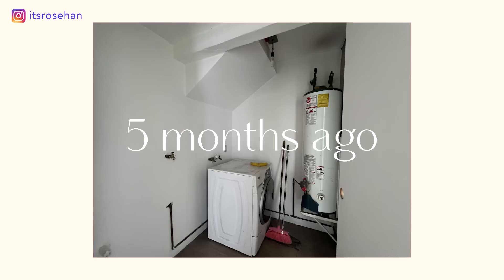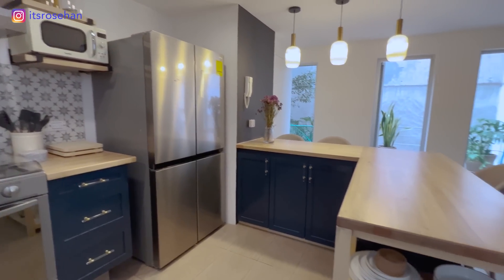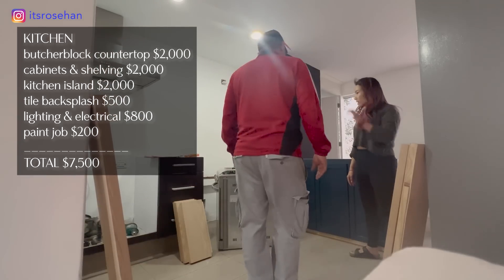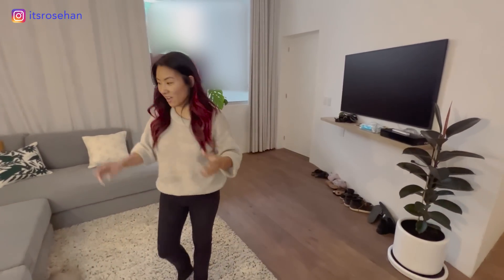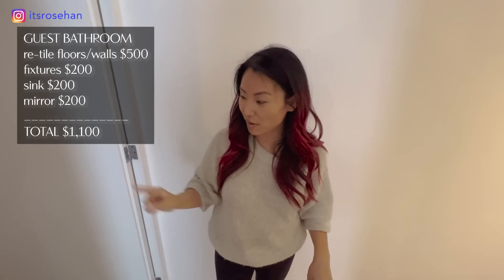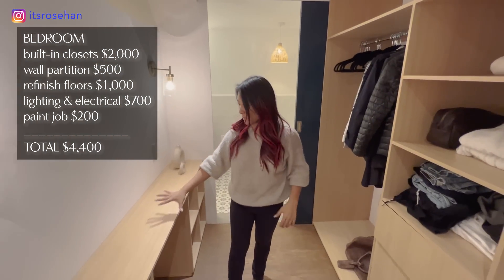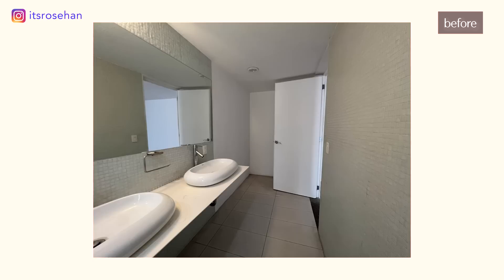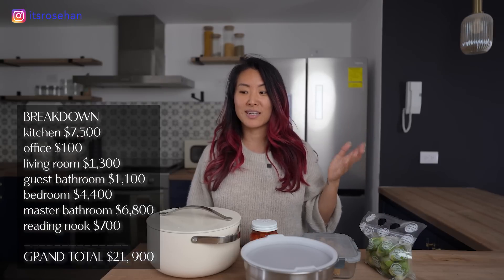Showing you my $21,900 home renovation in Mexico City!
So excited to FINALLY show you my newly renovated place in Mexico City! It took way longer than I would've liked, but it's done now so yayyy these days I'm celebrating and hard chillin' in my cute new home as much as I can. Enjoy!

I Will Teach You to Be Rich (hilarious how-to book on personal finance for millennials)

The Little Book of Common Sense Investing (Jack Bogle's classic advice on index funds)

InvestED (step-by-step, millennial-friendly advice on how to pick stocks like Warren Buffett)

Unshakeable (this book = courage. blast ALL the fears & misconceptions you have about investing)

Rich Dad Poor Dad (#1 selling personal finance book of all time... need I say more?)

Think and Grow Rich (the ultimate book on money mindset and wealth consciousness)

***MY FAVORITE MONEY TOOLS 🖤***

YNAB (I literally can't live without this budgeting app, so obsessed)

Ledger Nano S (crypto storage hardware wallet, because "Not Your Keys, Not Your Crypto"!):

This content is for education and entertainment purposes only. Rose does not provide tax or investment advice. The information is being presented without consideration of the investment objectives, risk tolerance, or financial circumstances of any specific investor and might not be suitable for all investors. Past performance is not indicative of future results. All investing involves risk, including the possible loss of principal.

Investing With Rose is a participant in the Amazon Services LLC Associates Program, an affiliate advertising program designed to provide a means for sites to earn advertising fees by advertising and linking Thank you for your support!